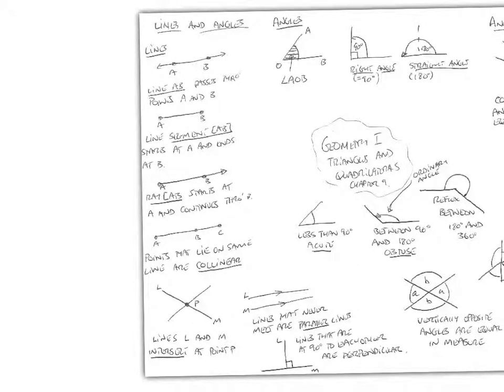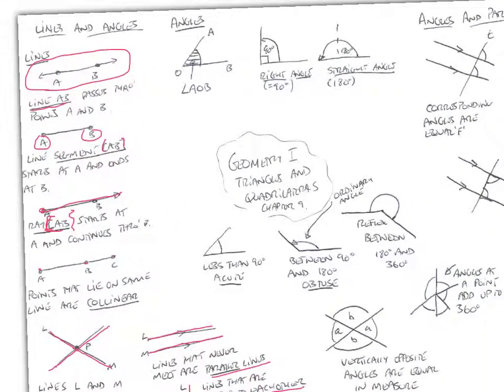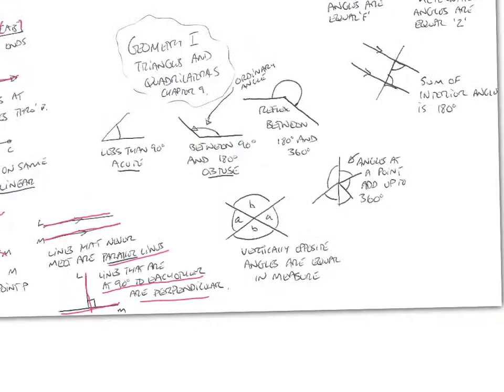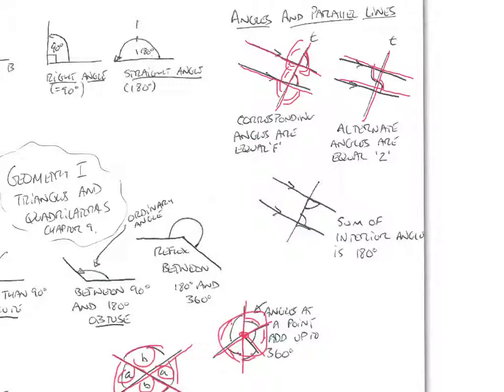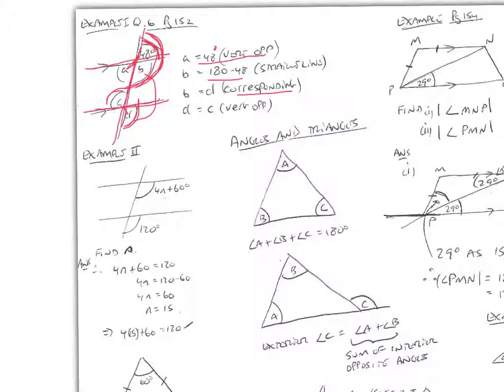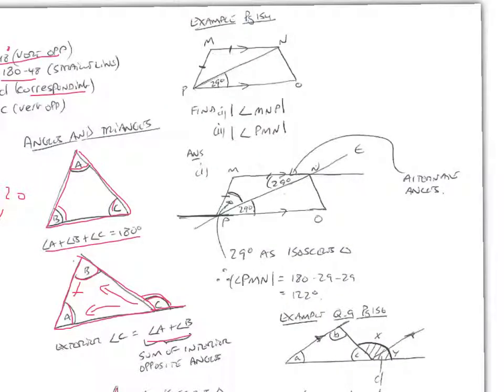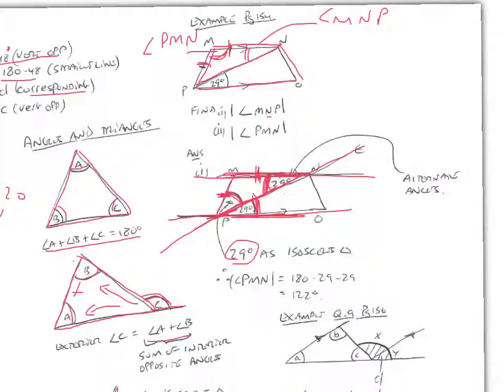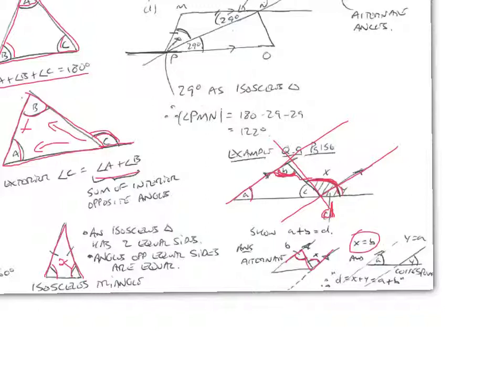Chapter 9 Geometry 1 I